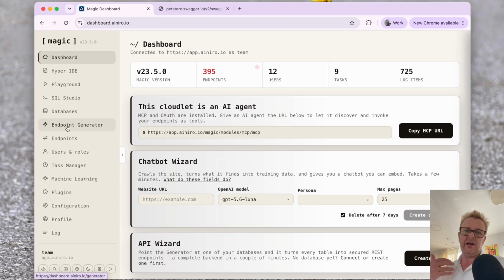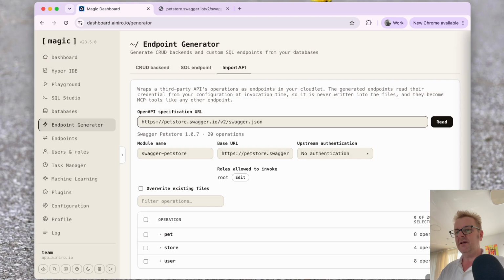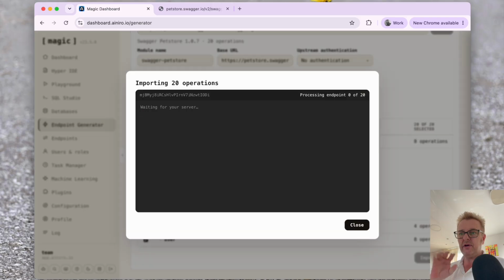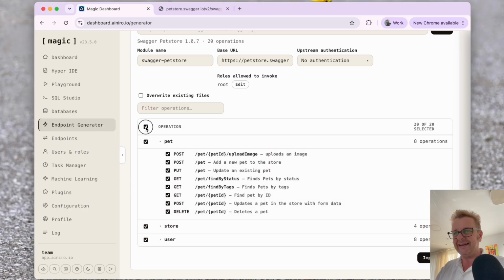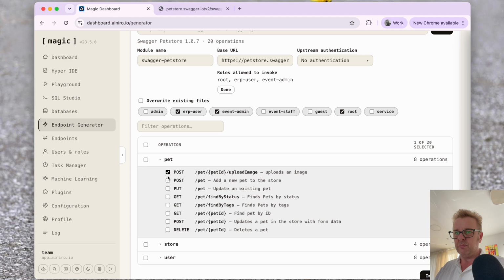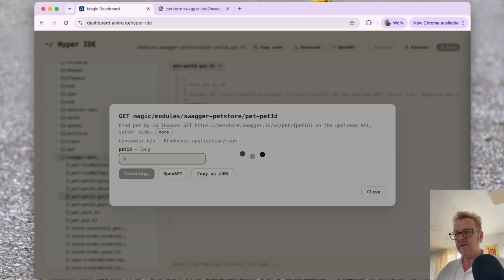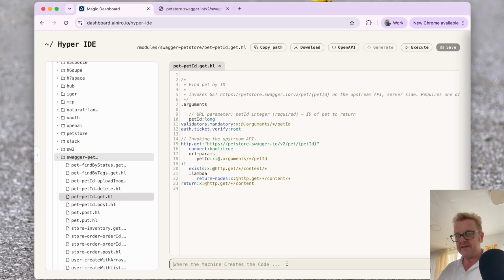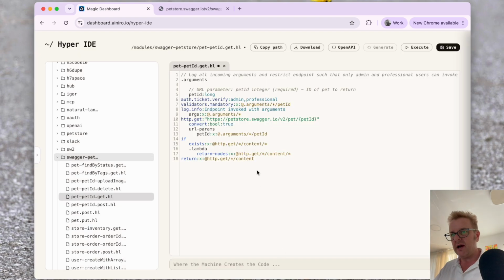Turn ANY API into an MCP tool in 0.1 second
By wrapping it inside of Magic Cloud clicking a button!

This works with either an OpenAPI specification or an older Swagger URL. Magic will read the specification, and generate all code required to "wrap" the API, allowing you to provide your own authentication key, in addition to making it simple to control user access according to roles.

The process takes seconds, and I've tested it on most of the more "obscure" edge cases - However, there's probably some hickups here and there, if you've got a "very weird" API interface.